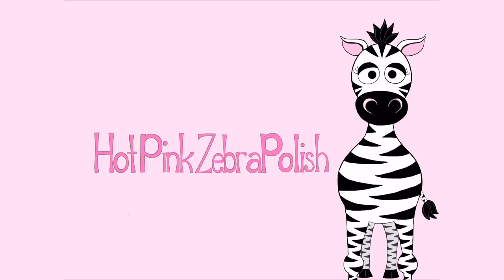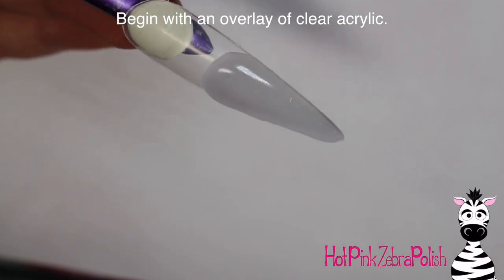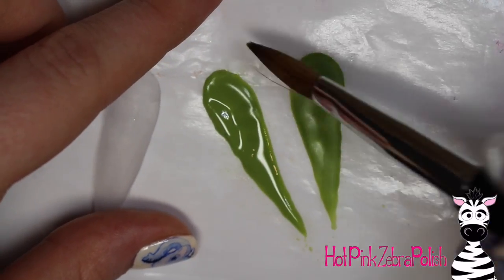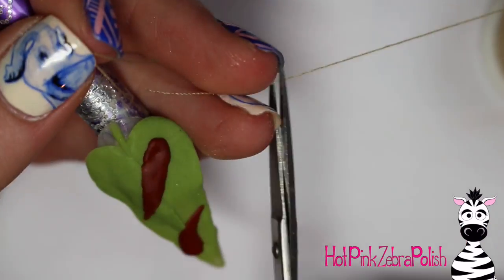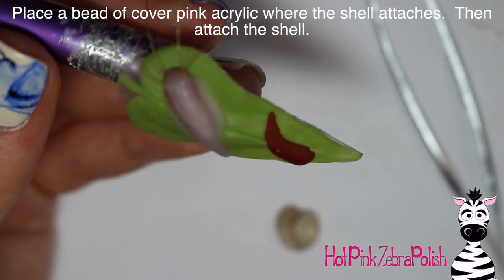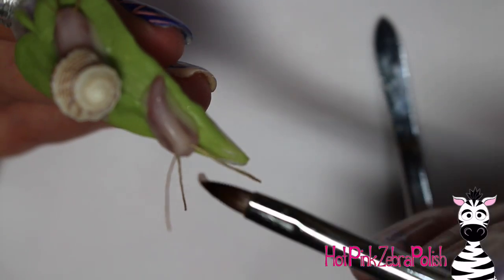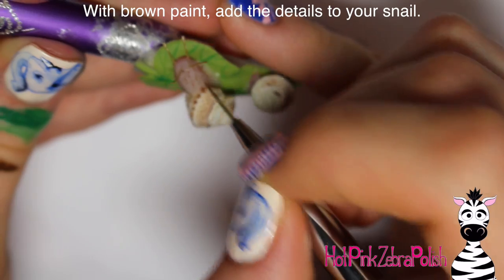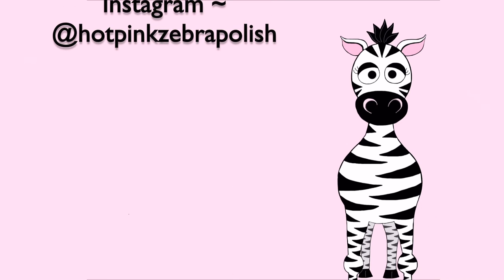Extreme 3D Snails on a Leaf Acrylic Nail Art Tutorial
I have always had a love of nails. I remember in elementary school I would always find snails on the playground.  Everyone else was disgusted by them, I loved them!  I hope you love this design as much as I do! Please share recreations with me on Facebook or Instagram, I'd love to see them!